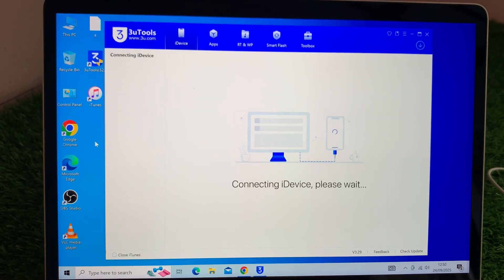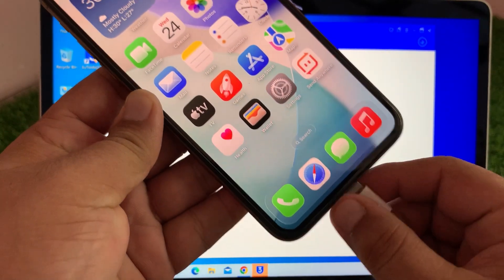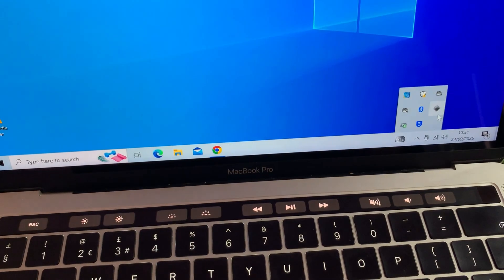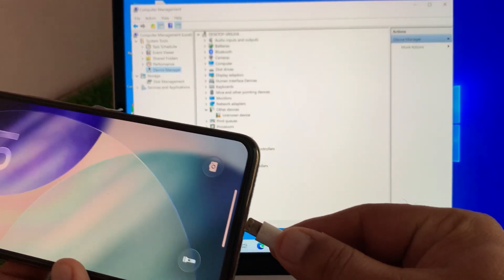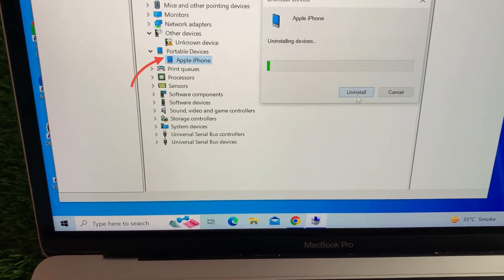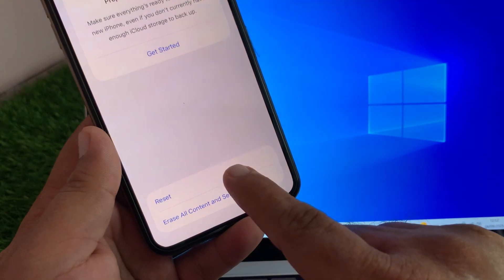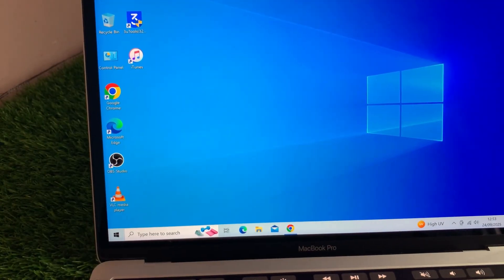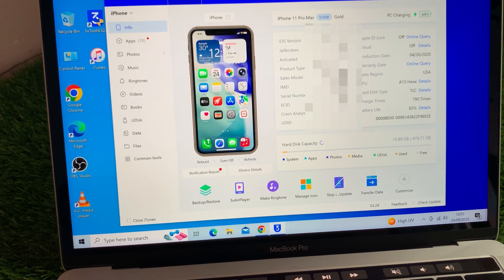How to Fix iPhone Not Connecting to 3uTools | 3uTools Connecting iDevice Please Wait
In this video, I will show you how to fix the issue when your iPhone is not connecting to 3uTools and keeps showing “Connecting iDevice, please wait.”
🔹 Step-by-step solution explained
🔹 Works on all iPhone models
🔹 Reset Location & Privacy settings trick

 Watch till the end and solve the problem easily!